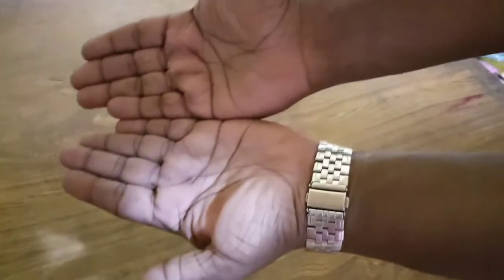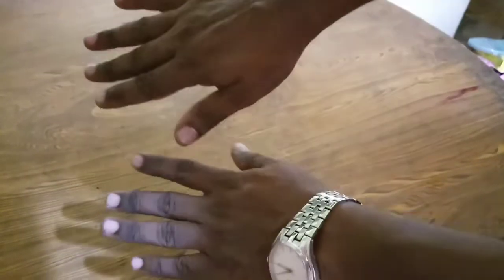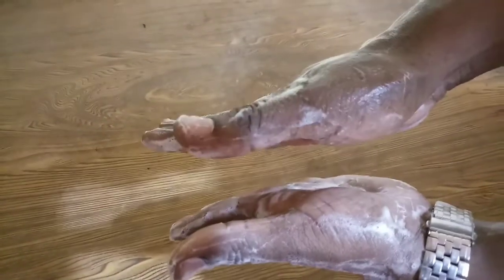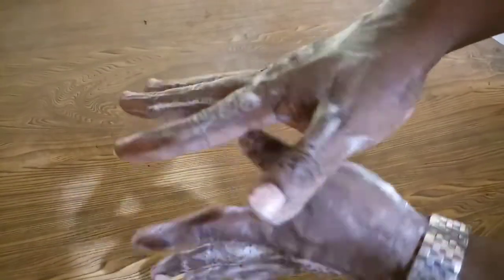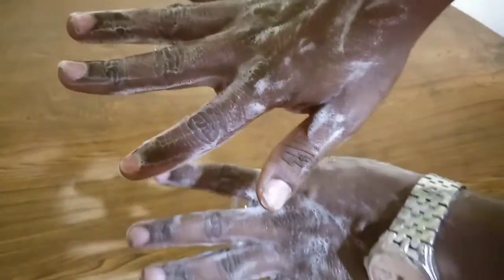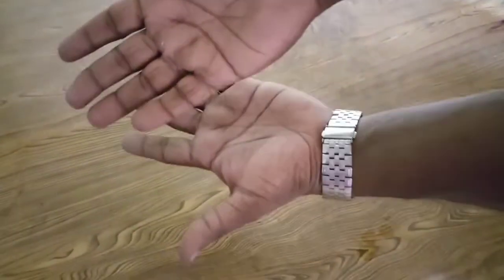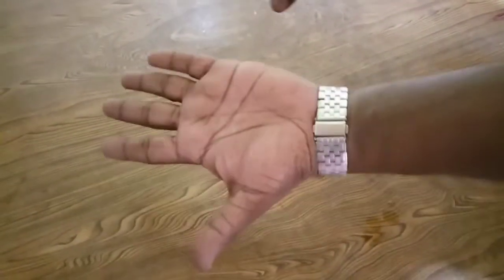Hygiene Hand Washing Demonstration|ശരിയായി കഴുകിയാൽ കൈകൾ എങ്ങനെയാണ് ക്ലീൻ ആകുന്നതെന്ന് കാണാം|PkgPala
സോപ്പുപയോഗിച്ച് ശരിയായ രീതിയിൽ കൈ കഴുകിയാൽ എവിടെയൊക്കെ എങ്ങനെയൊക്കെ സോപ്പിൻ്റെ അംശം എത്തും എന്നാണ് ഈ വീഡിയോയിൽ കാണിക്കുന്നത്.
This Video Demonstrates the proper hand washing technique as recommended by the World Helth Organization.